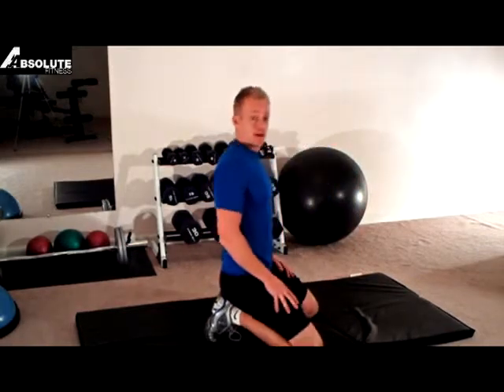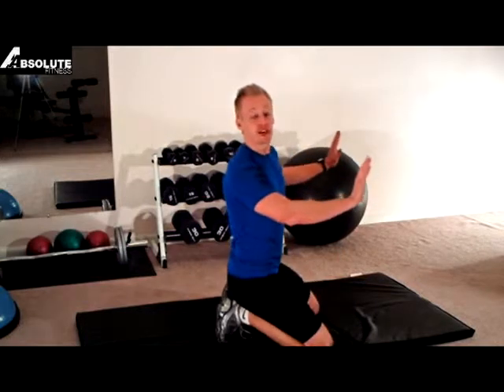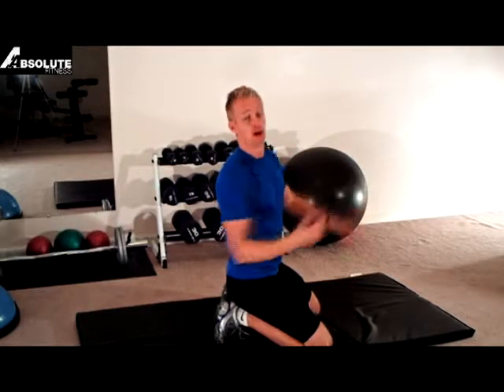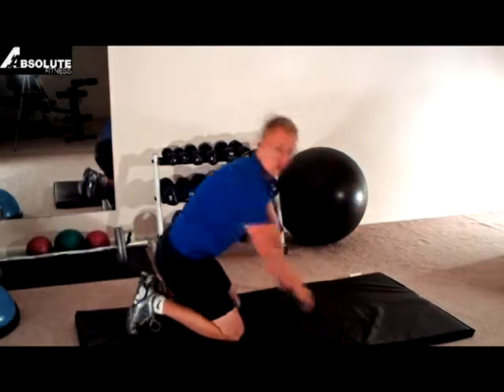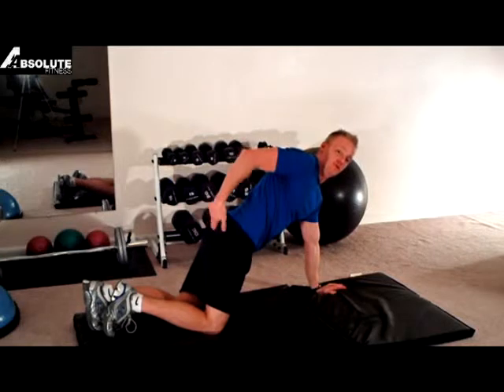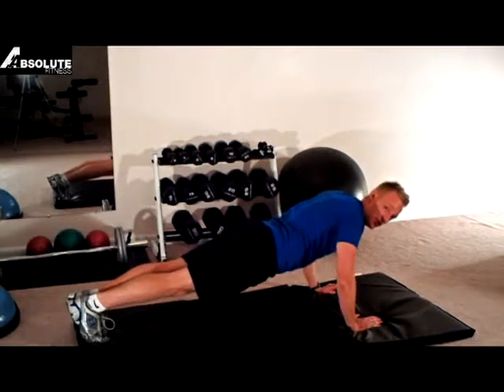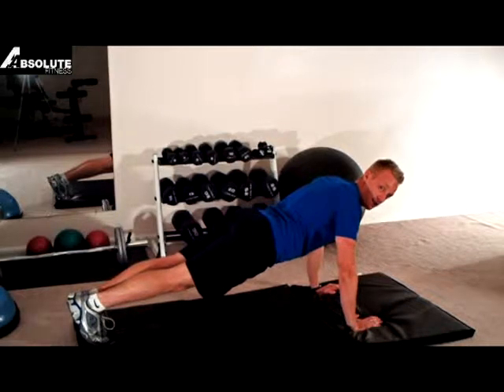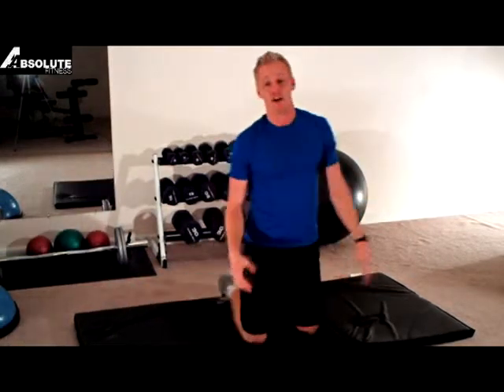Perfect Push-up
How to do a push up correctly.  Great for you back, arms and chest.